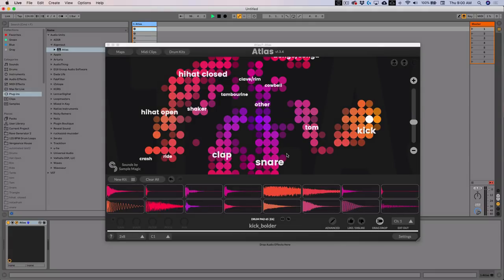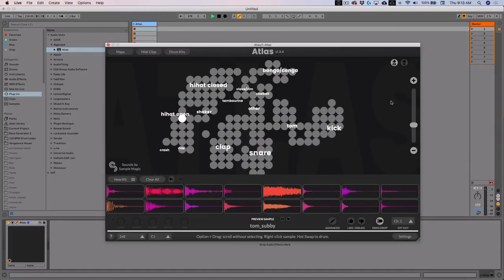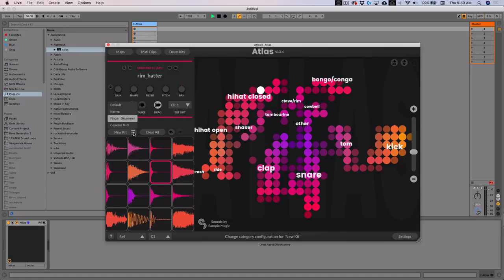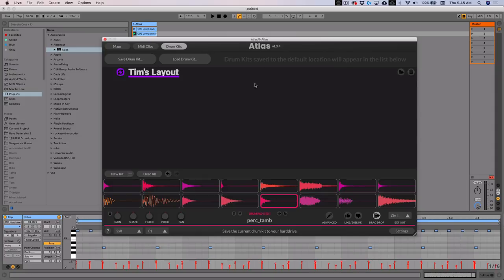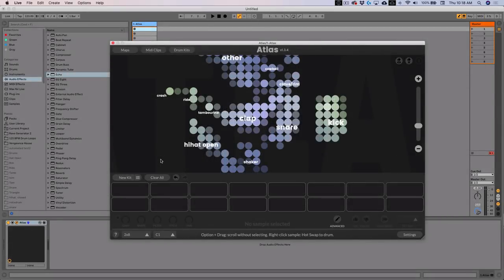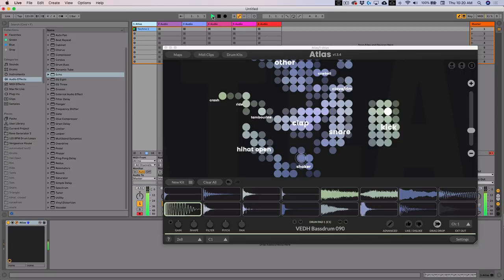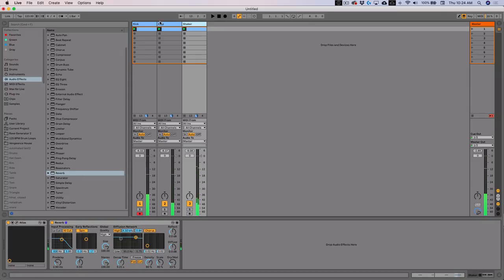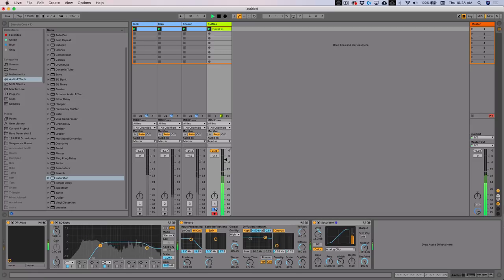How to get the most out of Atlas | Algonaut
Watch as our in-house music production guru Tim takes you through using Atlas in your projects, sharing tips and tricks along the way.

- Find your best samples.
- Discover new sound combinations.
- Make better music faster.